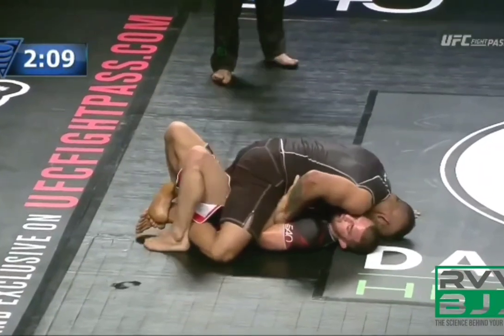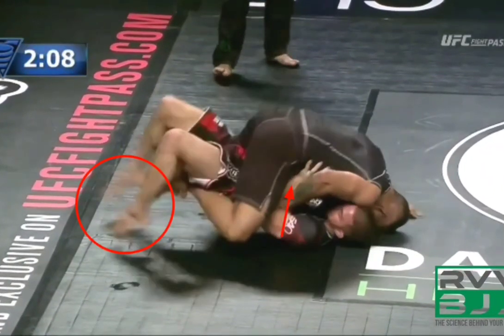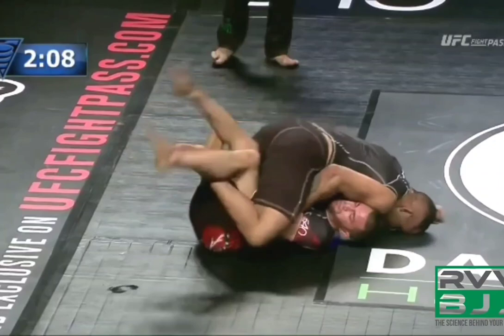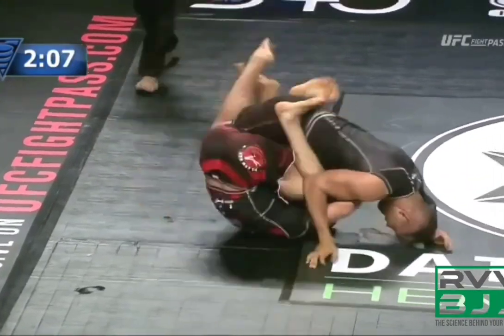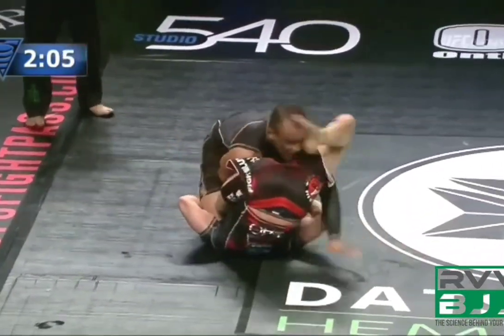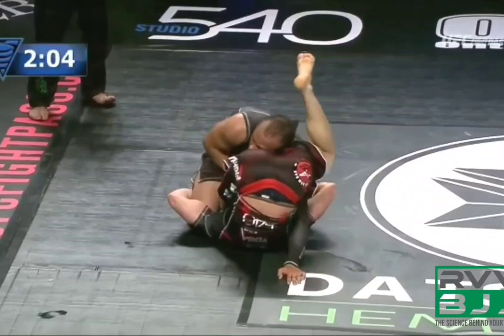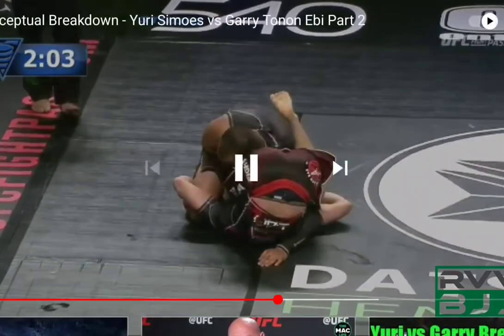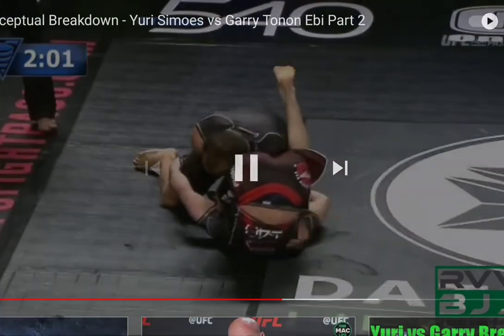Garry Tonon uses the Gordon Ryan "Kipping" mount escape vs Yuri Simoes at EBI 2